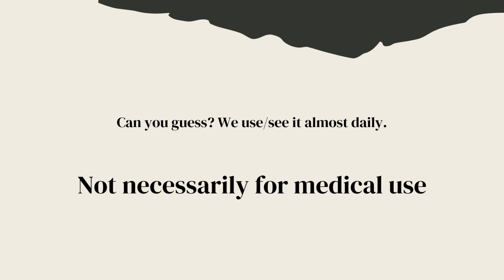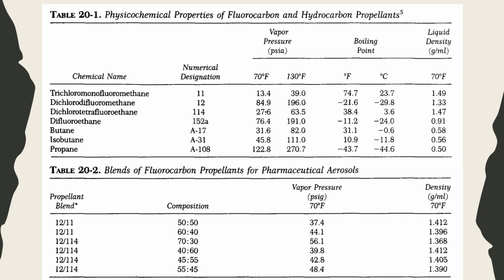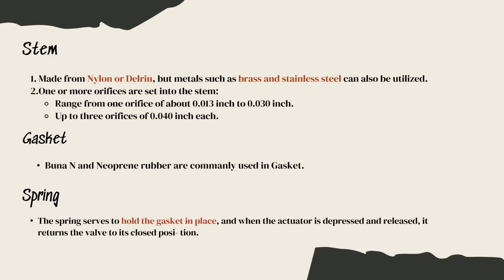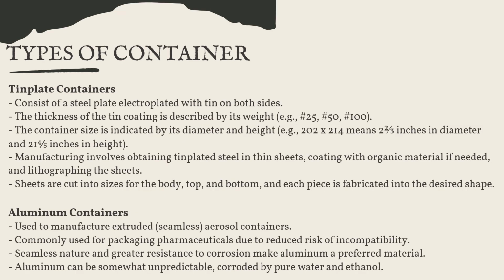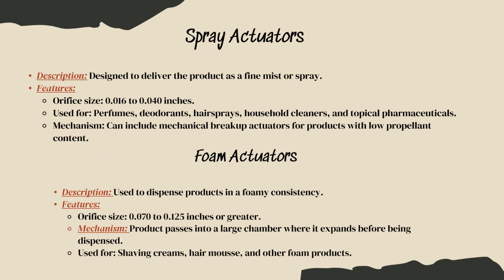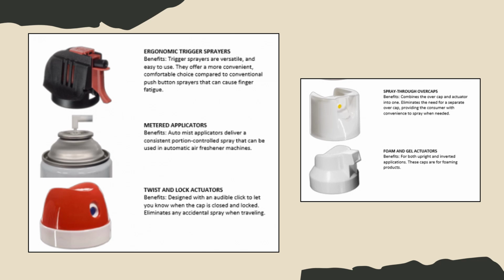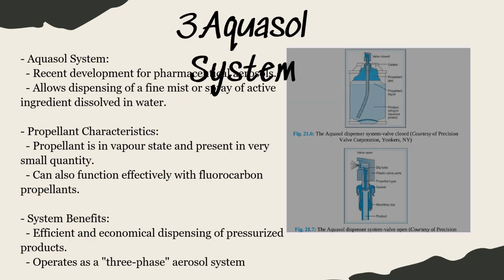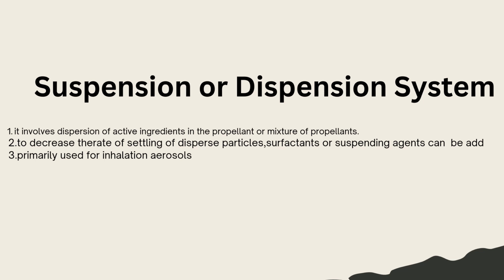ALL ABOUT AEROSOLS | INDUSTRIAL PHARMACY | PHARMACEUTICAL INDUSTRY